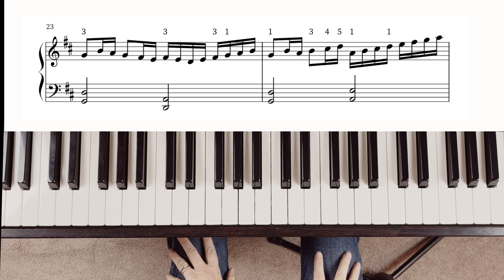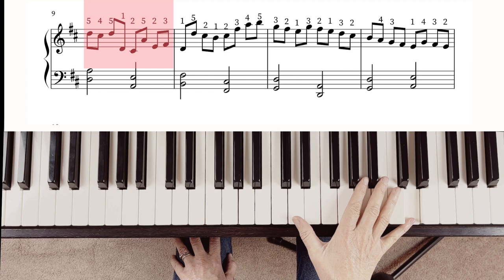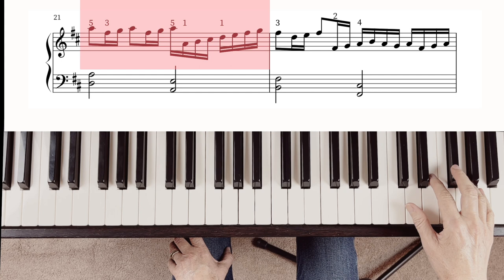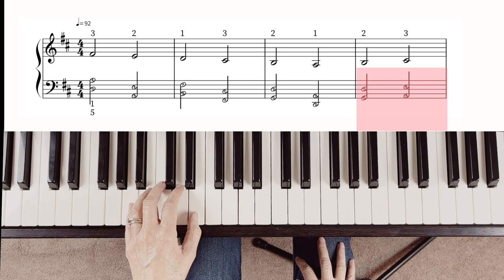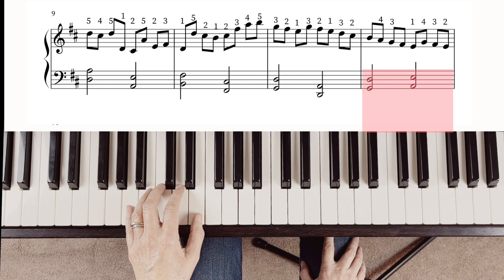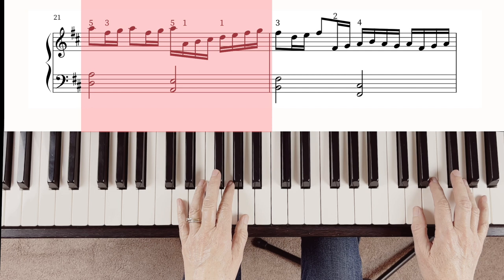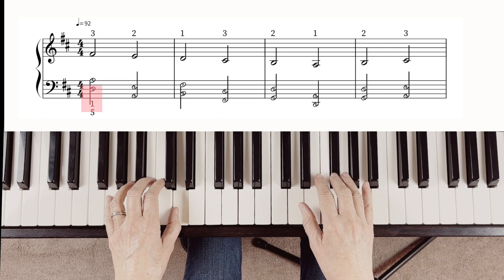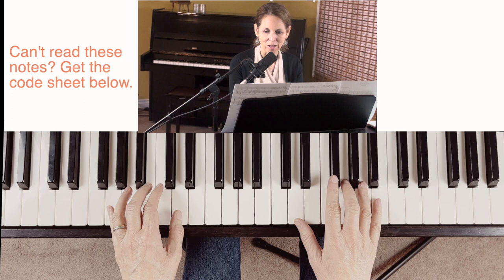Canon in D Piano Tutorial, Easy to learn, by Johann Pachelbel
Learn the hack to make it easier to play this beautiful arrangement of Pachelbel's Canon in D.  This tutorial can be played by intermediate and fairly new beginners after they have finished Level 1A and Part of Level 1-B in the notablepianolessons.com membership.
The Free Sheet Music of Canon in D can be immediately accessed at the following